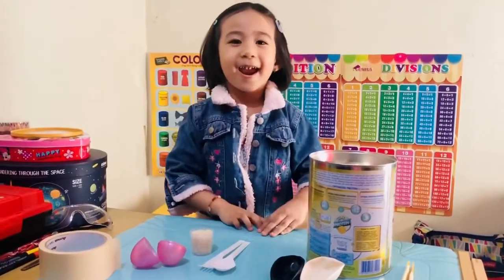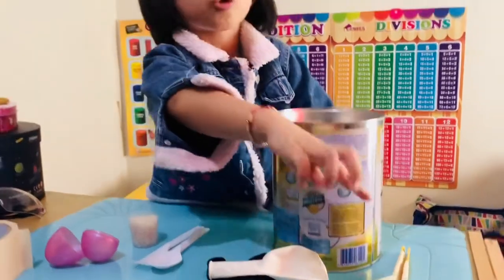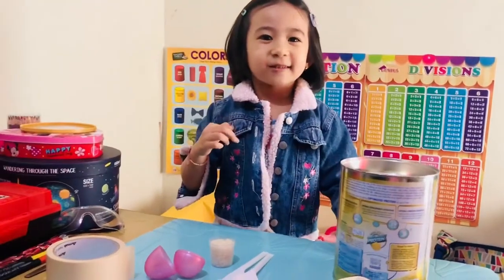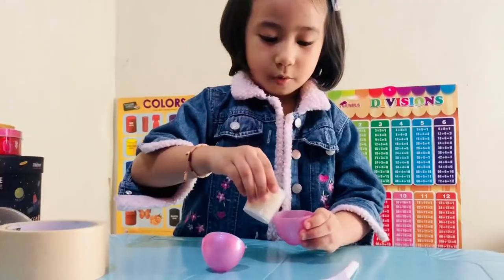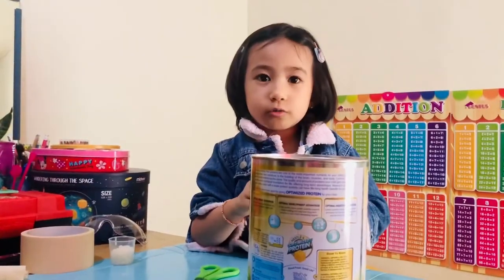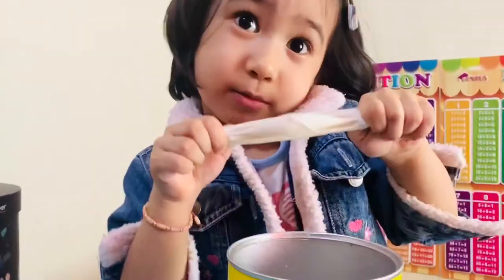Quick and Easy DIY Musical Intruments you can make using things at home! For Preschoolers 👍🏻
Ours ears let us hear sounds around us like the sounds of the musical instruments I created! It’s easy! You can make yours at home too! 😉